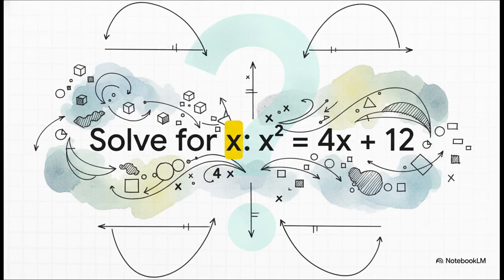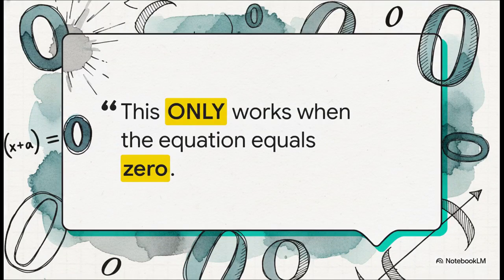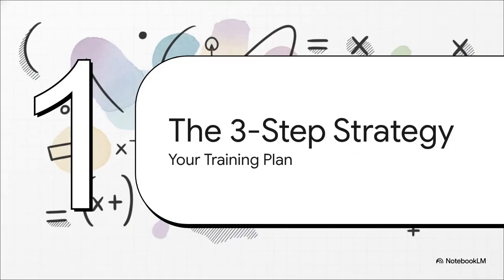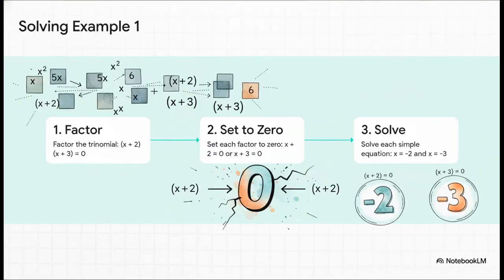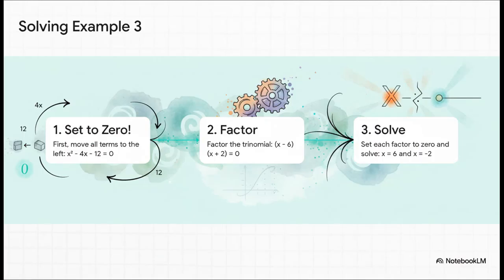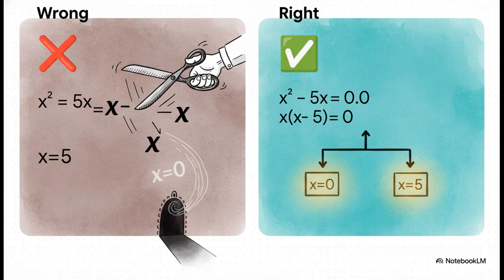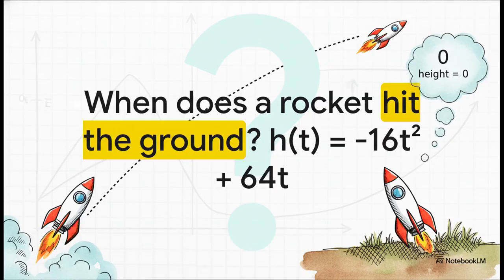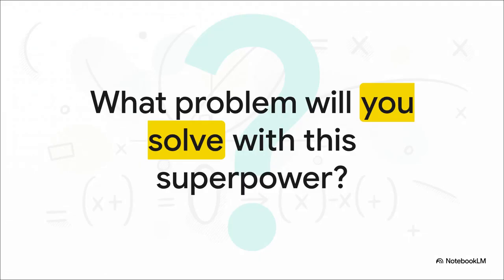Intermediate Algebra 1.9: Solving by Factoring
Solving by Factoring — Intermediate Algebra Study Guide (Section 1.9)

This video provides an educational overview of Solving by Factoring, covering the key concepts, formulas, and worked examples from our Intermediate Algebra course.